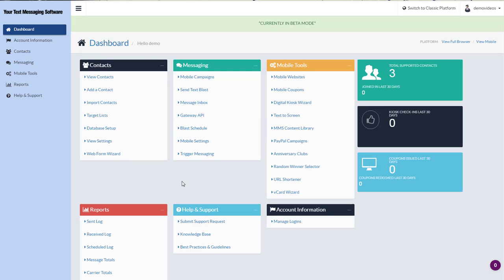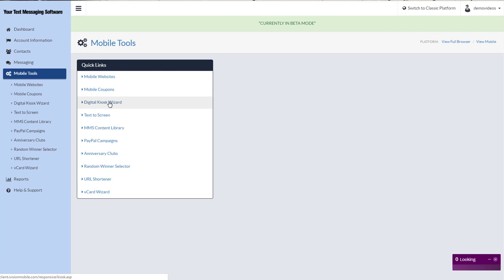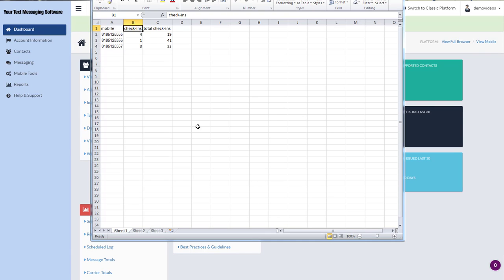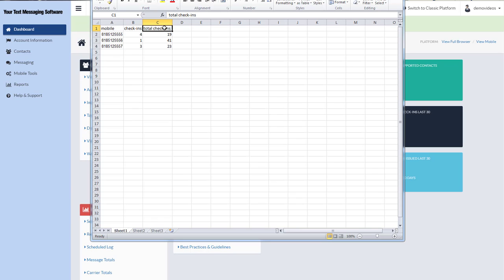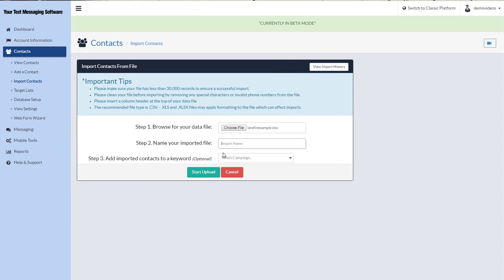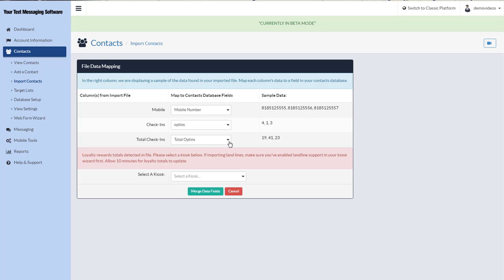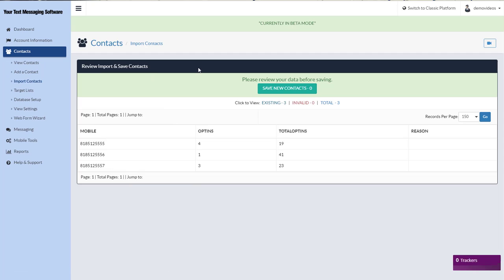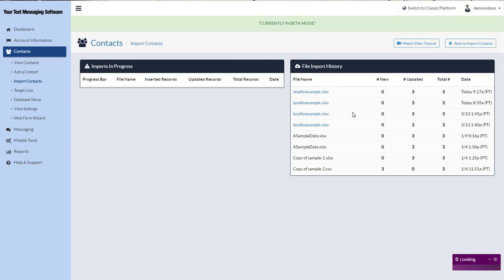iVision Mobile - Landline Imports - Tutorial